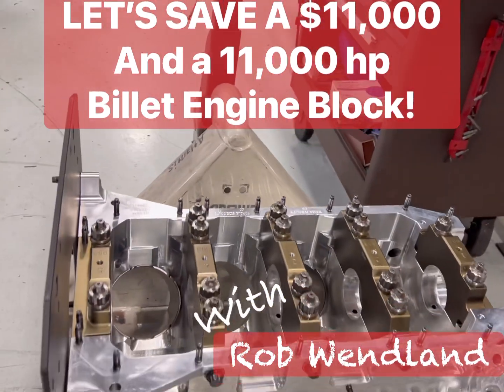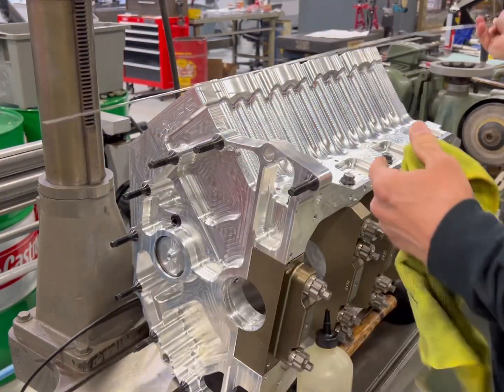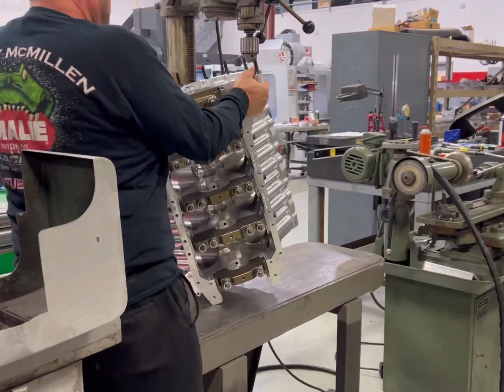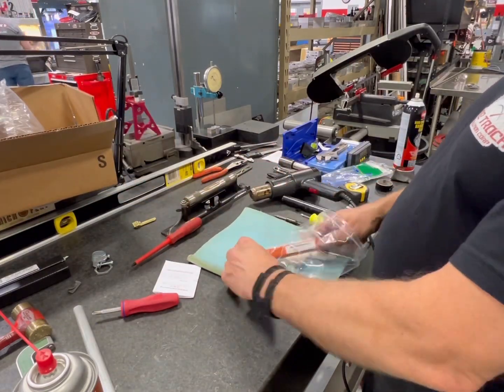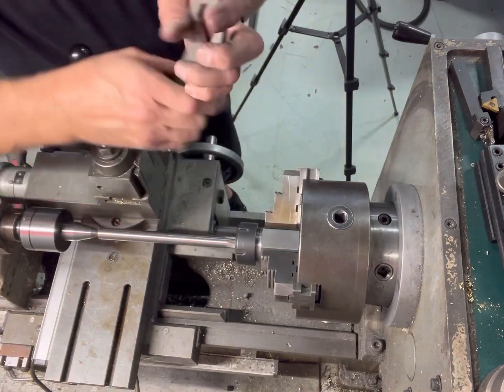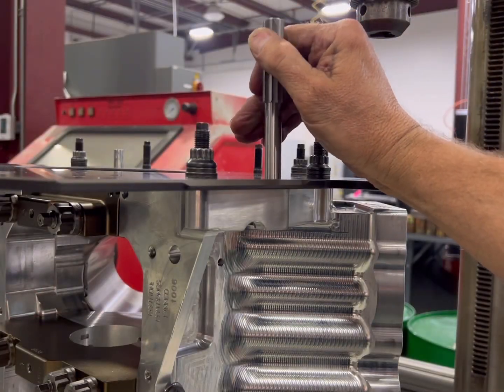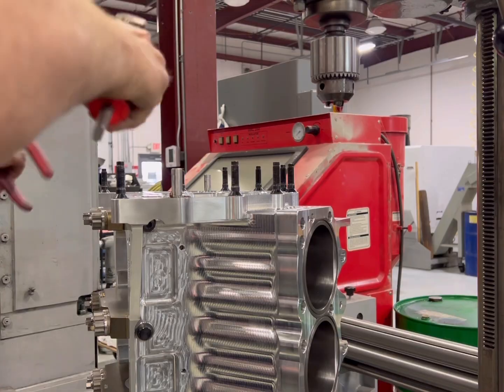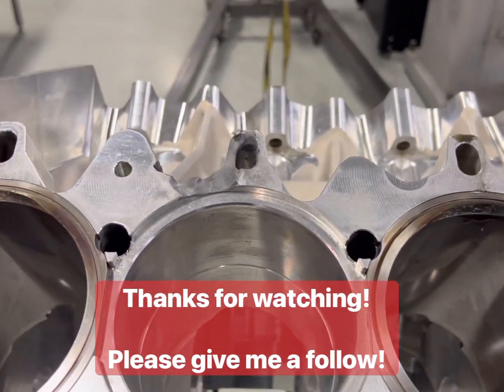Saving a $11,000–11,000 Horsepower Billet Engine Block!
Follow along as I repair a brand new $11,000 billet engine block. This block has never been ran but was damaged when a team member mistakenly tried to insert a square peg in around hole￼! Follow me through my process of how I try to repair this virgin for its first future race day￼! ￼